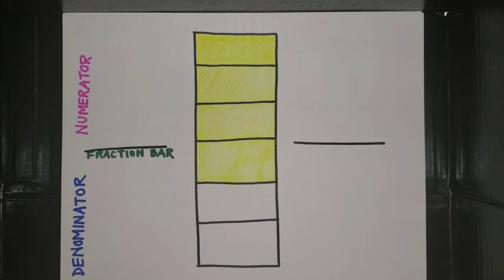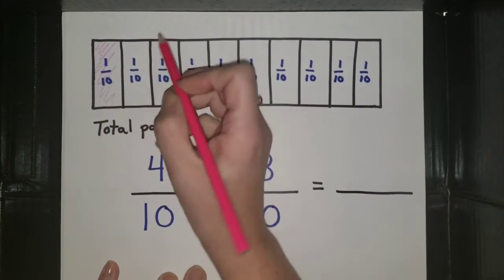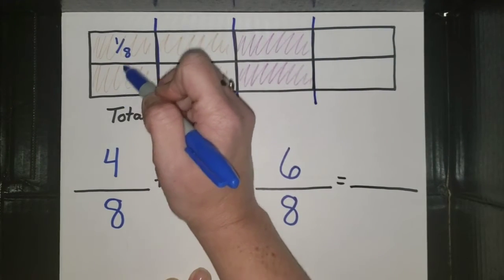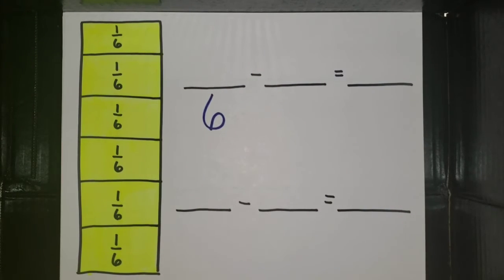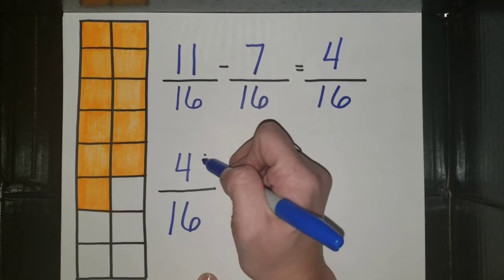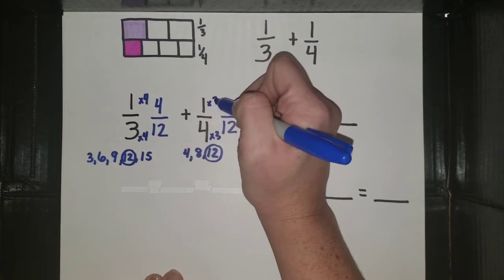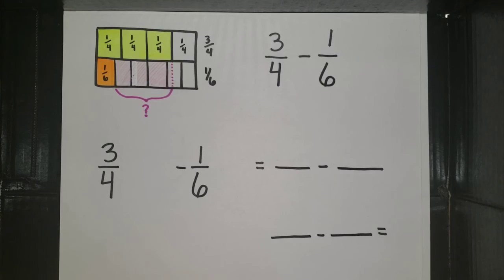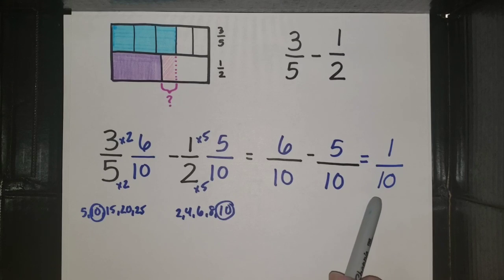Fraction Review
Week 1 Distance Learning, Grade 5